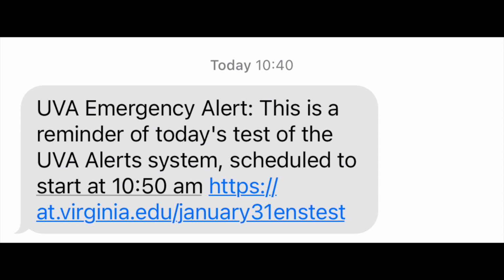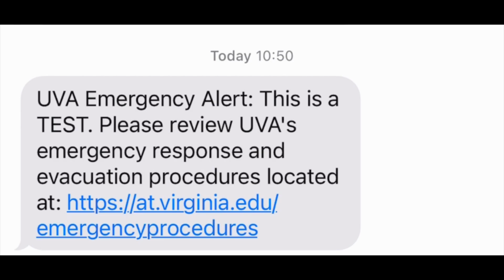Whelen 2906 hi-lo failure Whelen 2904 Ambiance in Charlottesville, VA (Hi-lo & Airhorn) (1/31/23)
Ok, so this is actually pretty funny and disappointing at the same time.

So UVA’s emergency notification system is made up of Whelen WPS 2906s and WPS 2904s. I found out they have 2904s because when I was on the road in the car, we were at a red light and I saw one of the sirens on one of the buildings.

When I got to the siren I unpacked everything around 10:37 AM and took my camera out of the car. I decided to choose one camera because it was raining outside and I didn’t want to get the other camera wet. I set up the trip-pod and got the camera out. I chose the Nikon camera, just for a good close up view. At 10:40 AM a reminder notification was sent out reminding everyone about UVA testing their emergency notification system.

UVA does Hi-lo and airhorn. Hi lo is for emergency, and air horn is for all clear.

But during the test, the 2906 that you saw a few seconds ago never went off for hi-lo! It went off for air horn though, but not hi-lo. If we go a little into the video, you can barely hear the 2904 read the UVA test message.

After the message, the system is supposed to do hi-lo, but the 2906 didn’t. All it did was do the all clear horn. It was supposed to do the hi-lo tone, therefore, the test was kind of a fail. UVA needs to check this siren. Also, I was in the car being a scaredy cat because I was scared the siren was going to surprise me. Well, like I said, the 2904 went off, and it also did hi-lo!!! And not the 2906!!! This kinda surprised be because I didn’t expect it to just do the airhorn only. The all clear was sent at 11:00 AM, along with the siren going off for airhorn. I quickly pulled out my phone and the 2906 went off for airhorn!! I missed the message at the beginning and partially the air horn. I managed to get 5/6 air horn blasts, but the good news I got the message at the end. I was constantly waving my fist at the siren, because of how disappointed I was when it didn’t go off for hi-lo.

Also not to mention, I did somewhat see a bright flash in one of the speakers probably around 10:45 AM, and that kind of got me a little shaky because I didn’t know if it was going to go off on me. It may have been a short circuit on one of the drivers, which may have caused the siren to de-activate, and re-activate when the first DTMF headers were sent, which was the hi-lo mode.